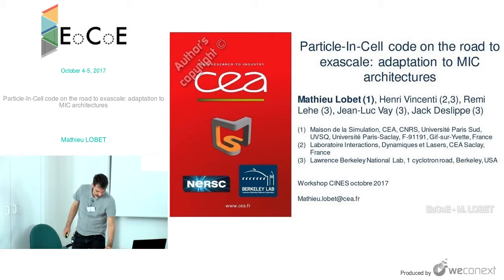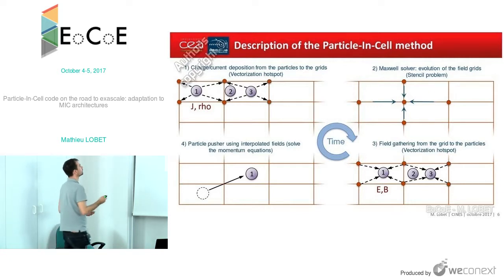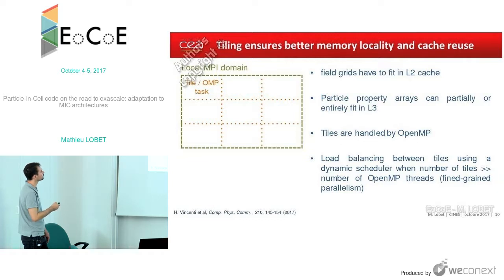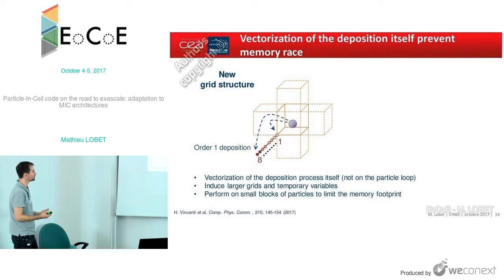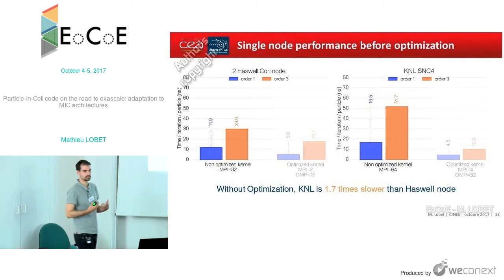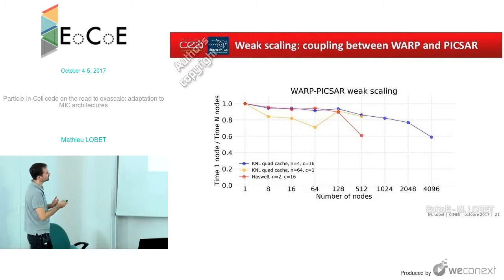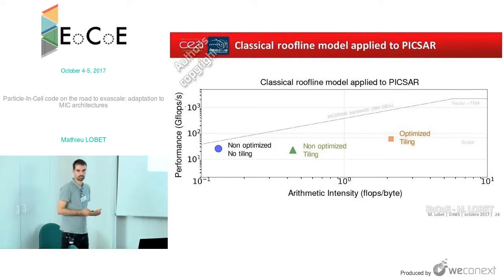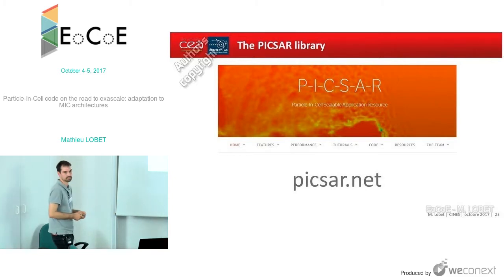M. LOBET - Particle-In-Cell code on the road to exascale: adaptation to MIC architectures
00:00:00 Introduction
00:00:31 Content
00:01:03 Description of the Particle-In-Cell method
00:04:23 Particle-In-Cell codes usually use a MPI domain decomposition parallelization
00:04:44 Additional decomposition into tiles that fit in L2
00:05:07 Tiling ensures better memory locality and cache reuse
00:06:37 Classical deposition algorithm
00:08:36 New data structure to enable contiguous access
00:09:05 Vectorization of the deposition itself prevent memory race
00:09:58 Reduction into the original one necessary
00:10:30 Vectorized deposition algorithm
00:12:12 Single node performance before optimization
00:13:32 Single node performance after optimization
00:14:07 Single node performance
00:14:28 Weak scaling: coupling between WARP and PICSAR
00:16:43 The classical roofline model
00:18:47 Classical roofline model applied to PICSAR
00:21:17 The PICSAR library
00:22:17 Conclusion
00:23:10 Advices from the PICSAR experience